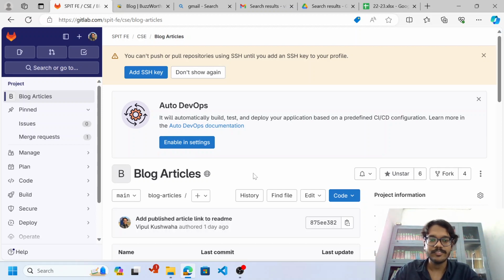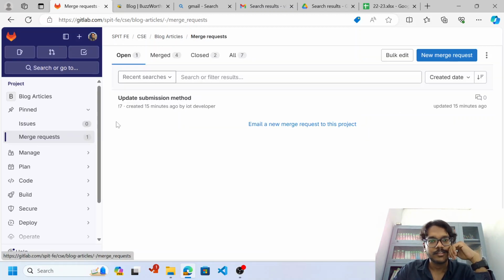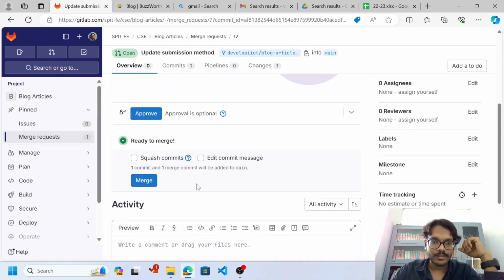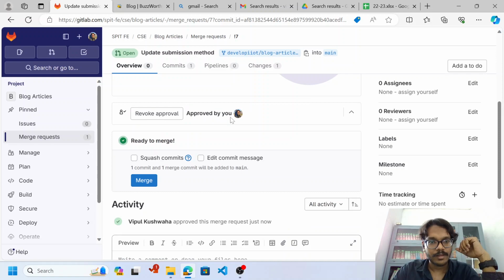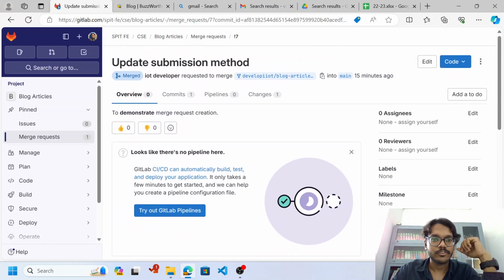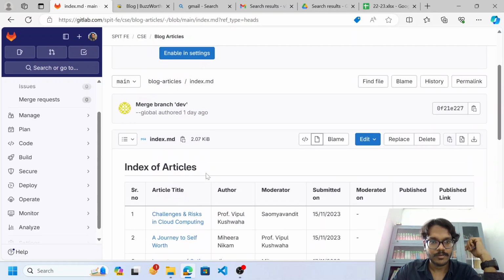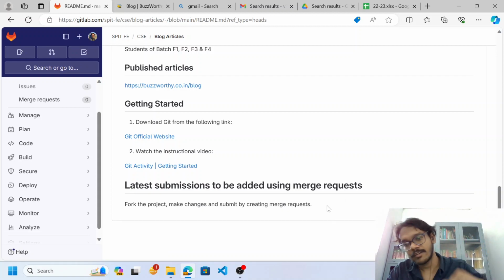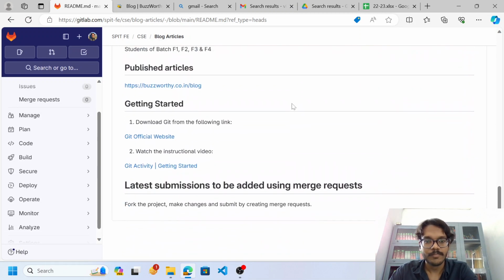Git Tutorial | 3. Accepting Merge/Pull Requests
This video demonstrates how merge requests appear to the repository owner and how they are accepted.

Begin by starring the repository followed by forking! :)